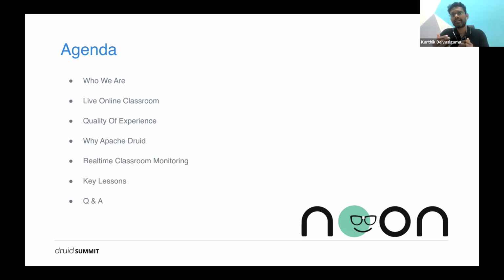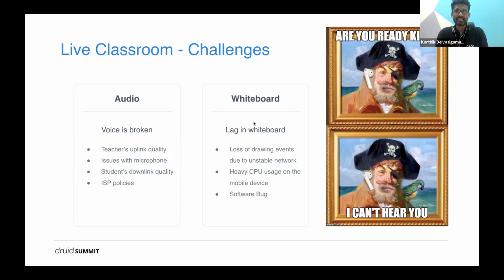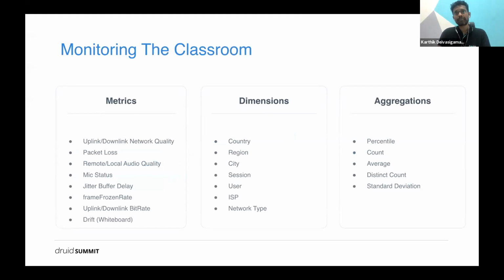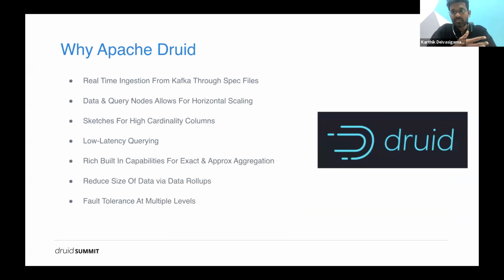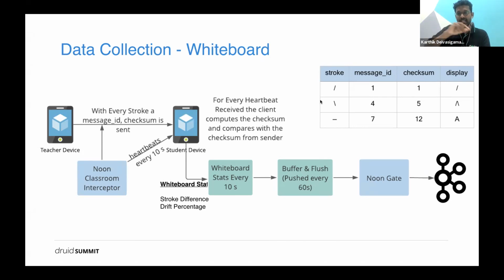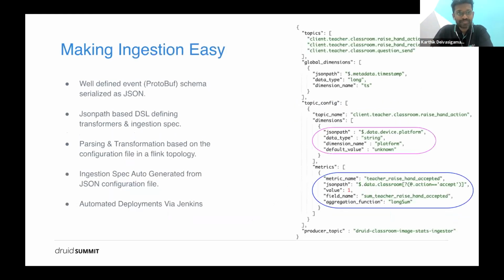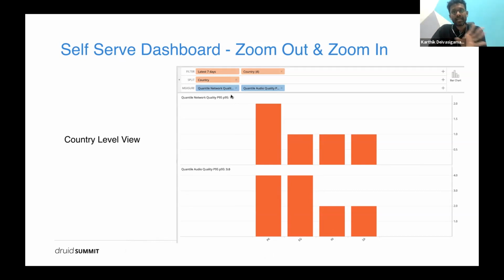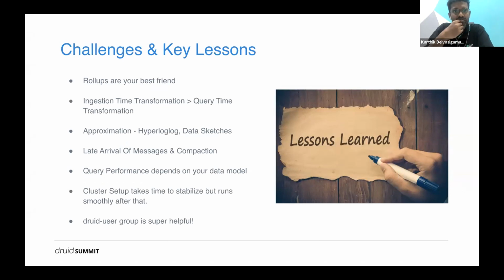Karthik Deivasigamani (Noon Academy) presents "Realtime Classroom Analytics Powered By Apache Druid"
Karthik Deivasigamani (Noon Academy) presents "Realtime Classroom Analytics Powered By Apache Druid" via Bangalore Meetups on Nov 26, 2021.

At Noon – The Social Learning Platform, on a daily basis we process close to 100M audio, sketch samples from more than 80K students to help measure the voice & sketch quality of our online classrooms. This talk explores the need for real time analytics in EdTech, how we built a real time analytics platform on Apache Druid & Apache Flink to provide realtime feedback on classroom quality & engagement metrics. We also share some of the lessons we learnt along the way.

Speaker: Karthik Deivasigamani, Chief Architect at Noon

Bio: Karthik Deivasigamani is Chief Architect at Noon Academy, leading their efforts to build a social learning platform. Earlier at Walmart Labs, he was instrumental in developing a product knowledge graph for Walmart eCommerce to help customers discover products easily. He has also spent considerable time at Yahoo! working on their homepage and content recommendation systems.